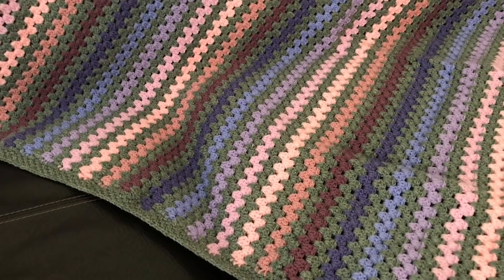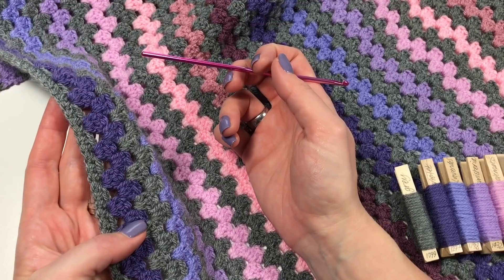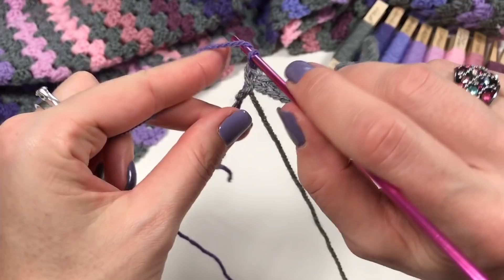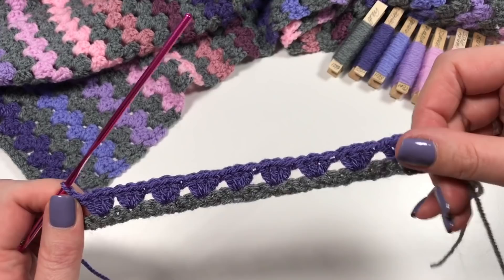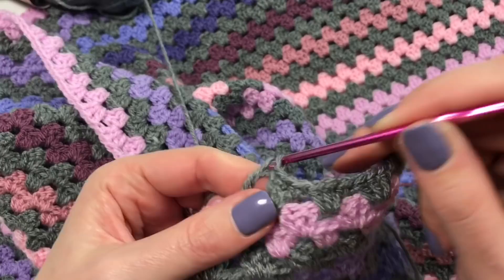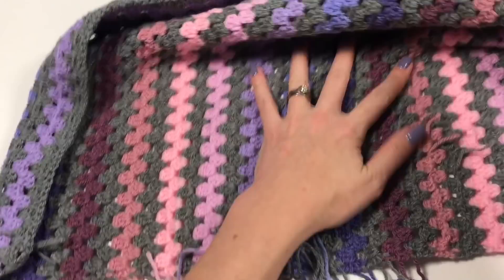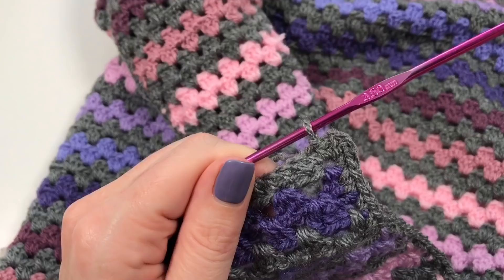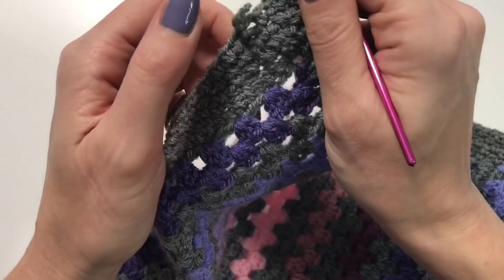Ophelia Talks about a Play Blanket in Ombré Colours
In this tutorial I am making a Play Blanket, well, what I call a play blanket! Enjoy!

Here is the link to my pattern shop on Ravelry in PDF format (ready for you to print!)

*** AMAZON SHOP ***